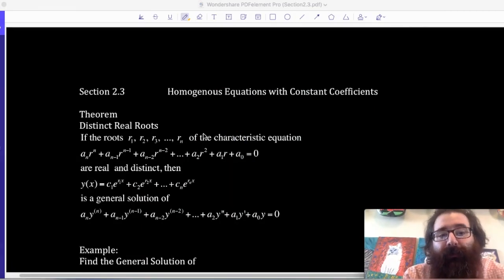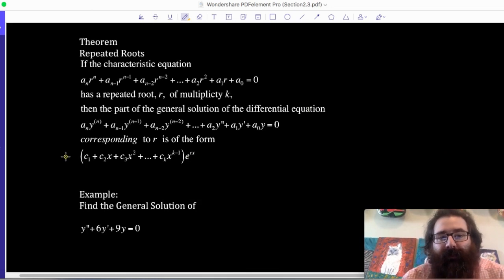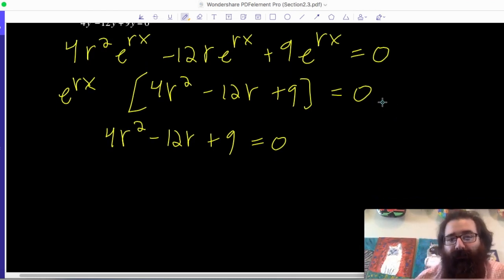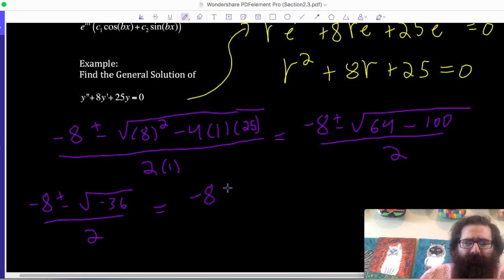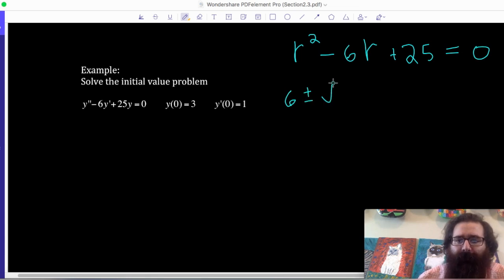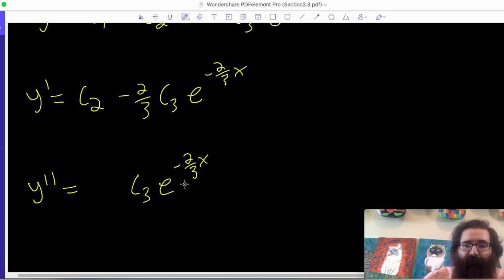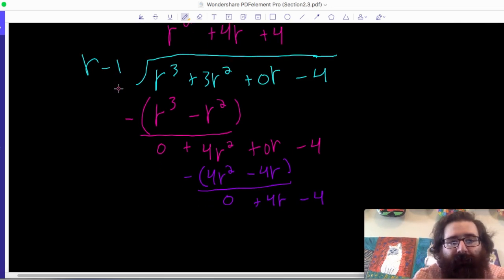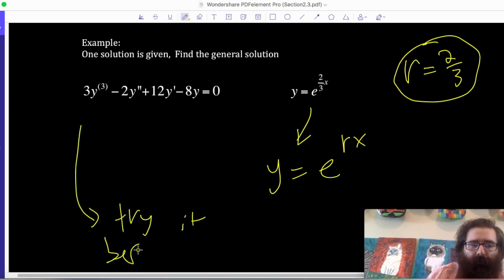Differential Equations - Lecture Section 2.3 - The Characteristic Equation